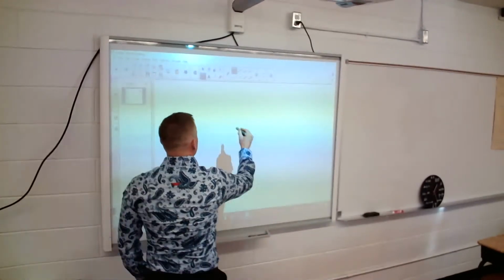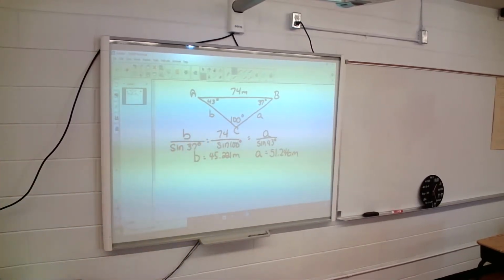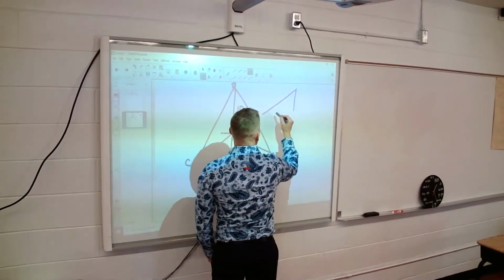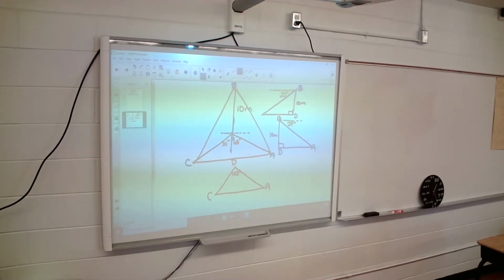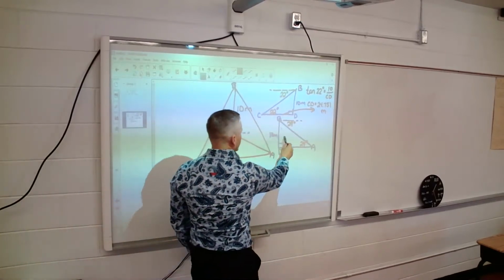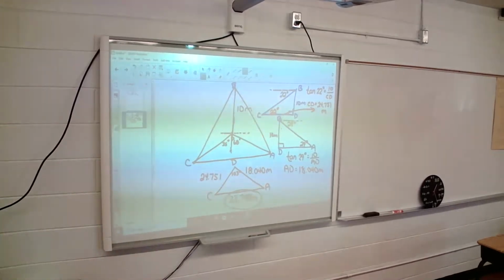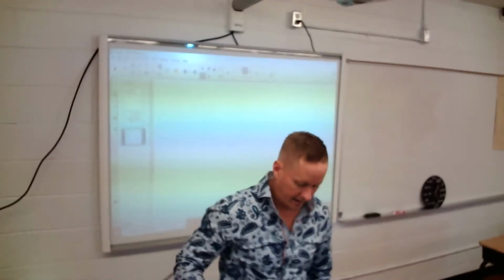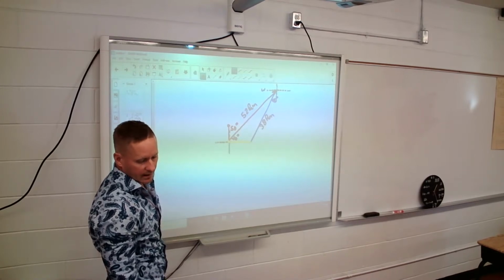Oct. 18, 2022 Applied 30S Obtuse Triangle Questions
Solving questions using obtuse angles